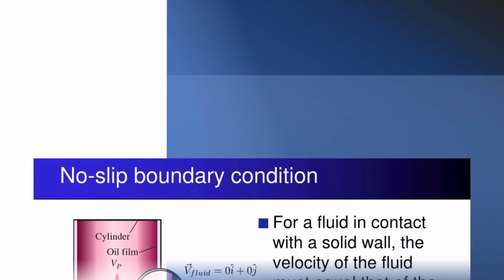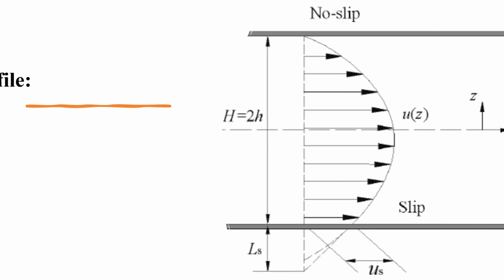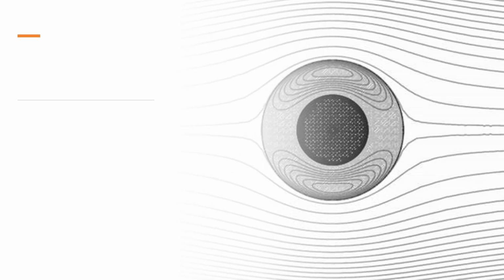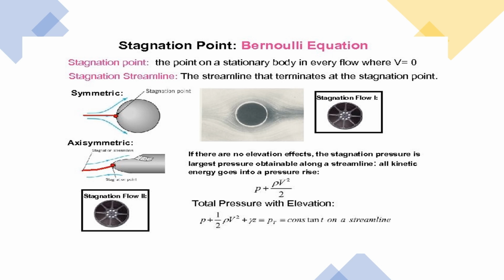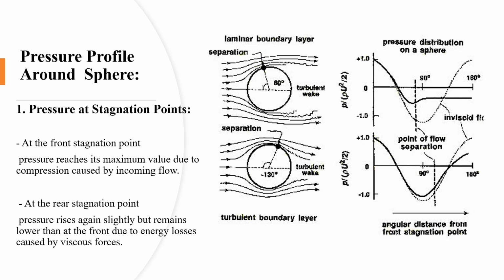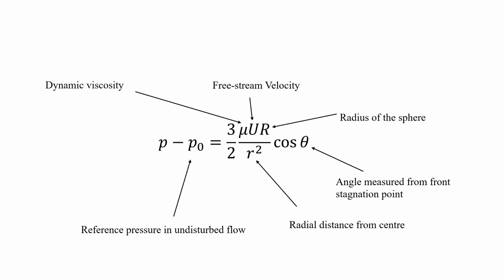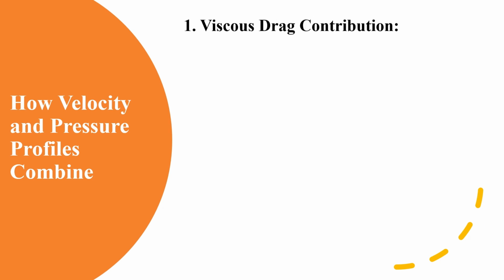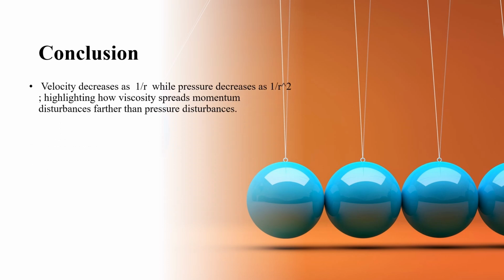FLOW PAST SPHERE 2